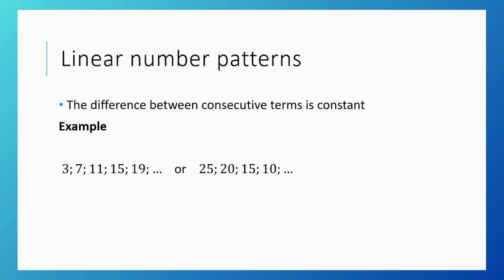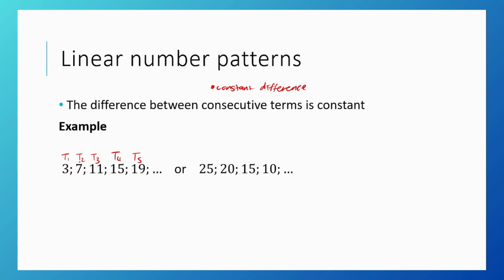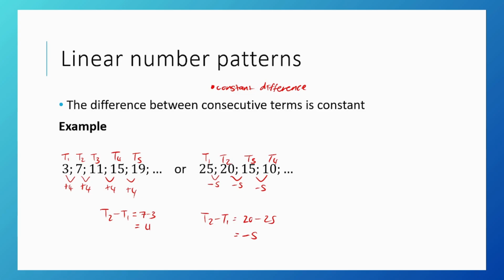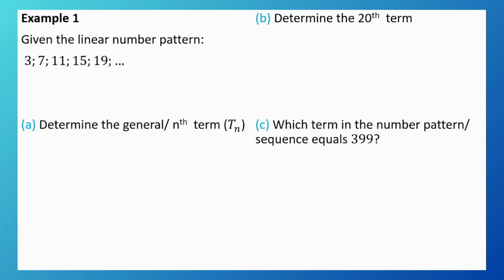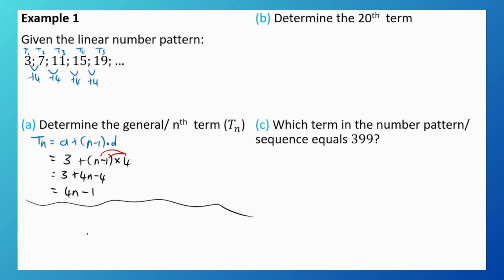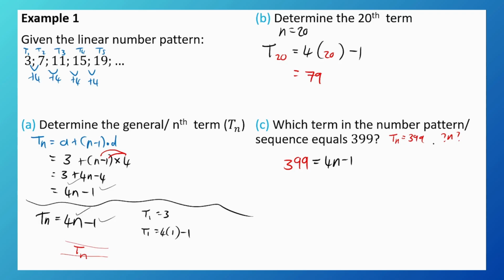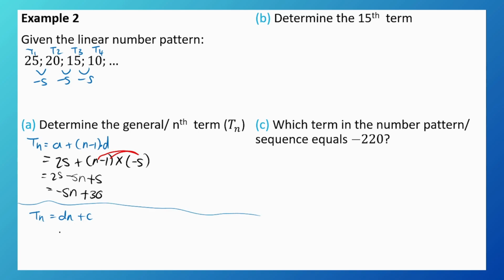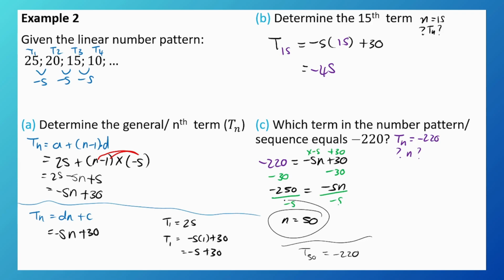Grade 10: Linear number patterns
Linear number patterns (previously called number patterns with a constant difference) recap with some examples.

0:00 intro
3:50 formulas for finding the general term
6:13 Example: Increasing
10:17 Example: Decreasing